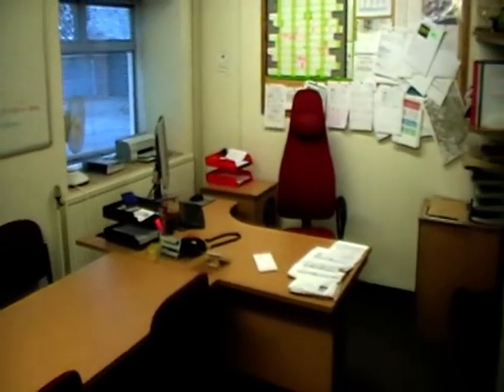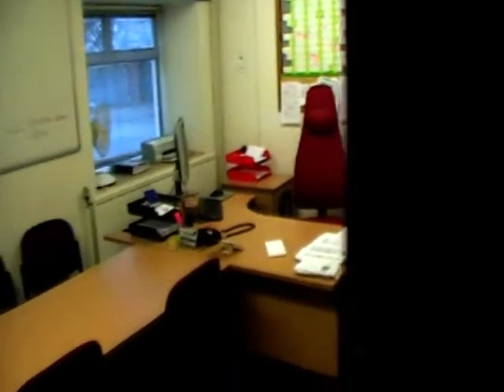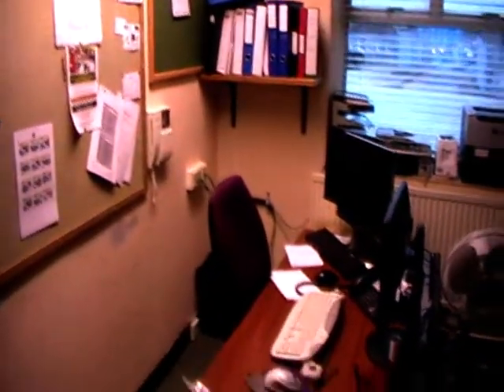Old West Yorkshire Fire Control Building 2014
West Yorkshire Fire and Rescue Control closure day 13th November 2014 - entrance, offices, mess room, kitchen and basement walk around.